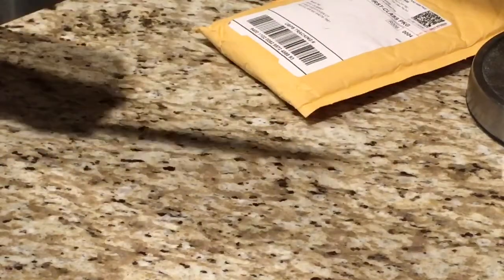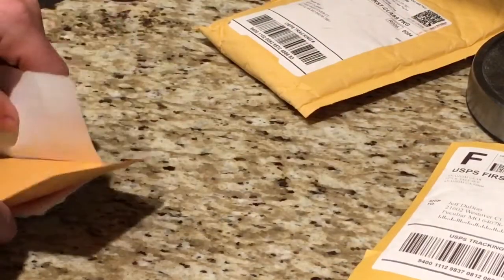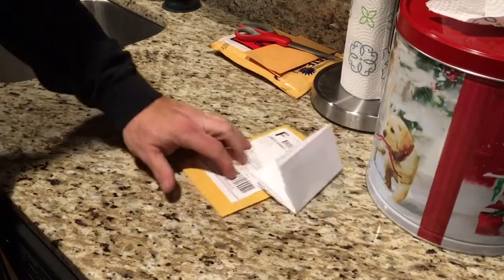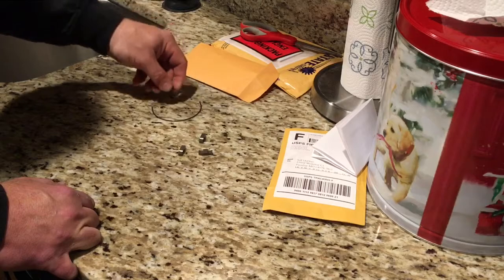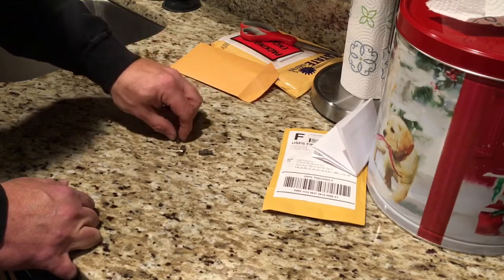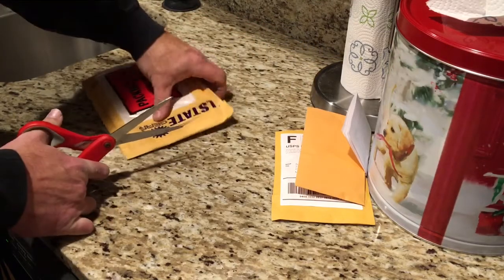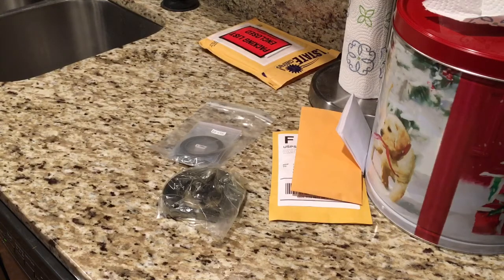WC 5 speed LS swap Parts upgrade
Mail day, I received the Billet 3-4 shift keys and the thick steel counter shaft support plate.
I still have to get the Bronze shift fork pads and new shaft bearings and synchronizers.
Goal: Rebuild and fortify the T-5 to handle +- 375 HP 👍